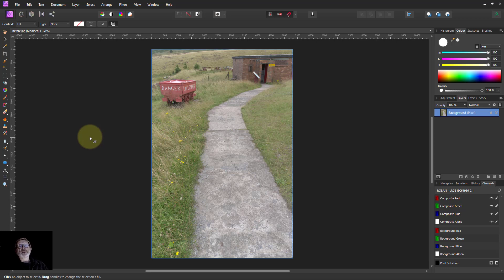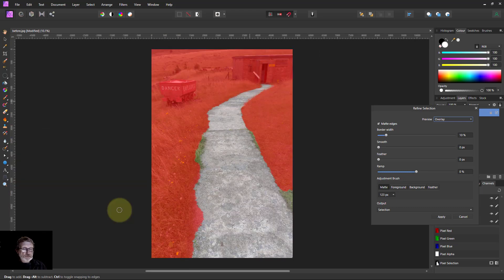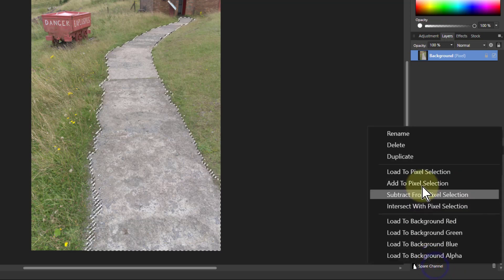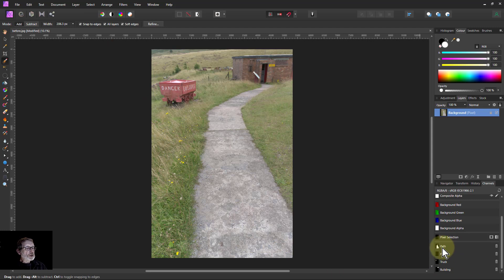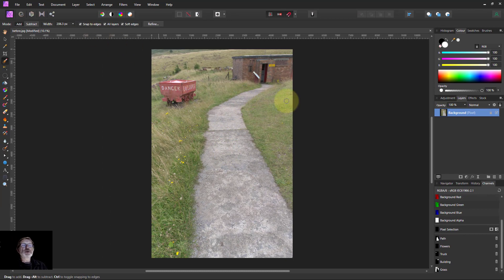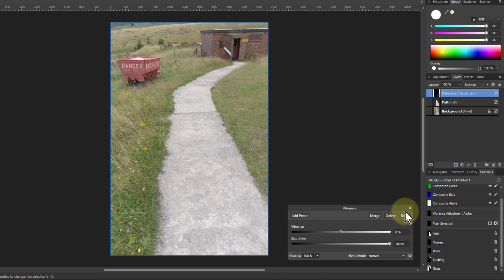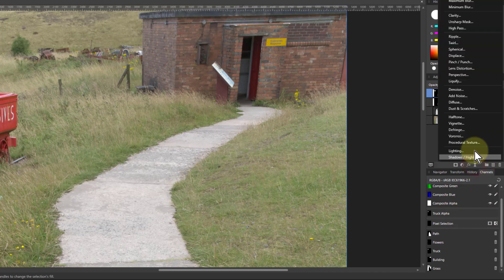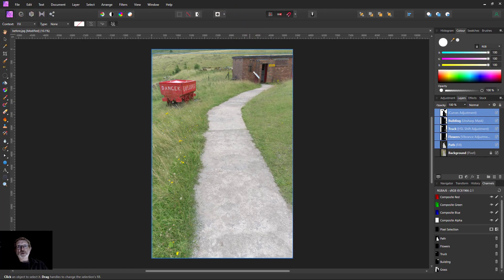The Jigsaw Editing Method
Here's a simple and structured way of first dividing up the image into a closely-fitting 'jigsaw' and then separately and easily applying adjustments to each area.

Extra tip: You can create overlapping selections, then use 'Intersect' or 'Subtract' to create proper jigsaw pieces so each pixel is covered only by one final selection.